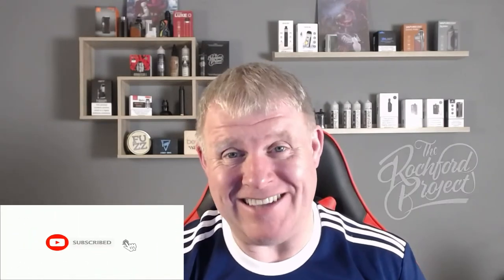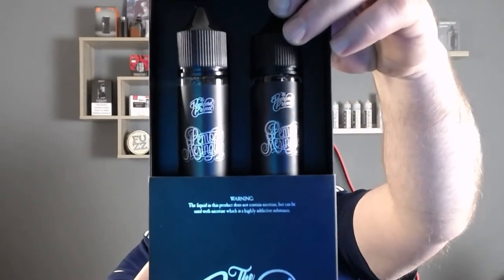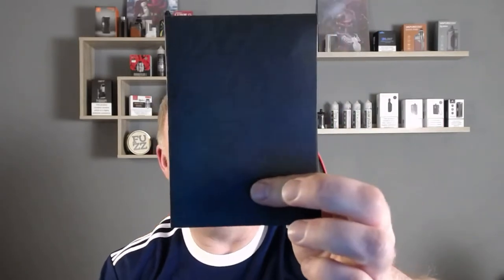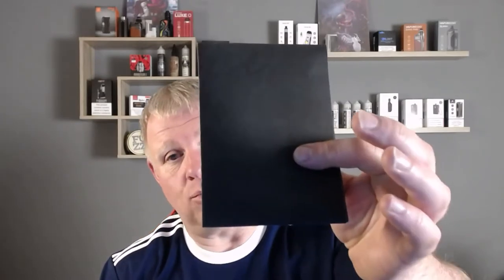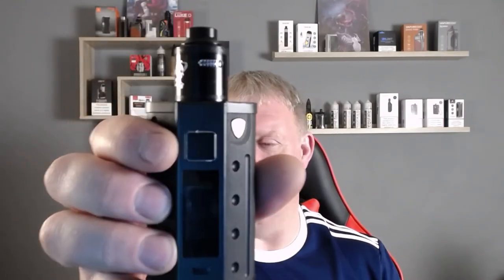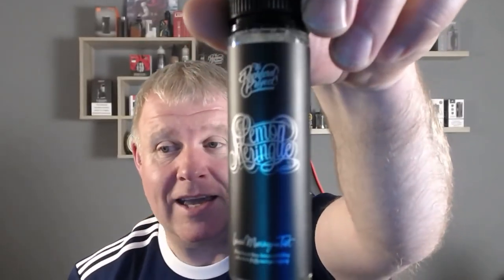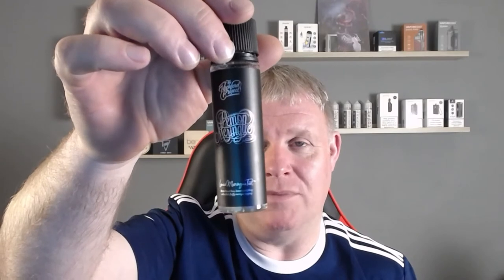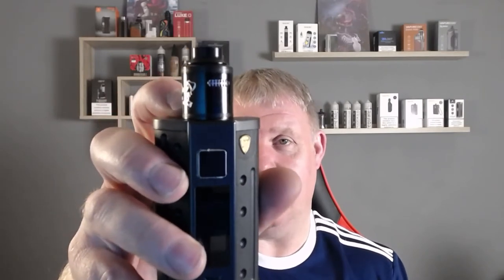Review of The Rochford project 5 year anniversary e-liquid Lemon Meringue (tart)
Ey up pin this review we are looking at the Rochford project new e-liquid lemon meringue tart . don't forget to steep this one for at least a week to get the full flavour out of it.